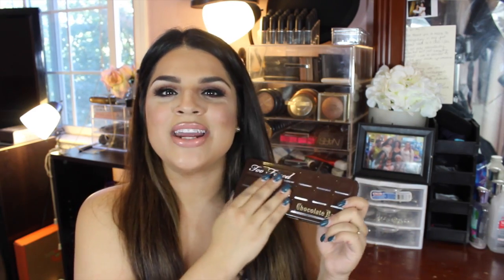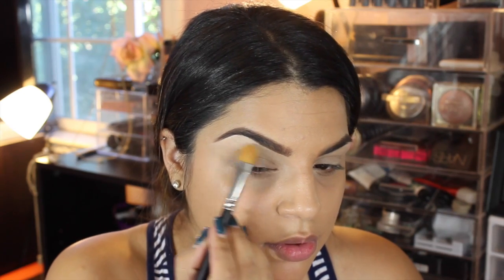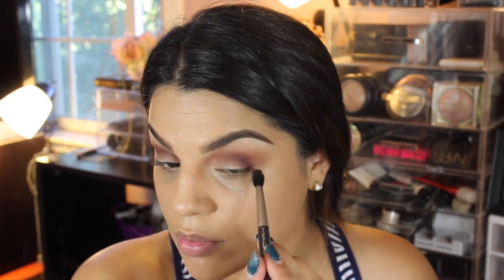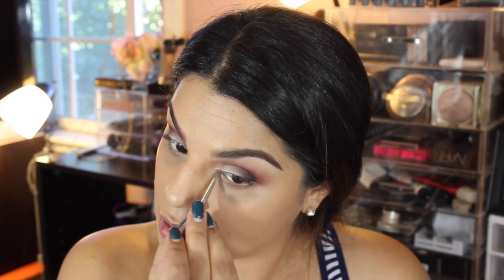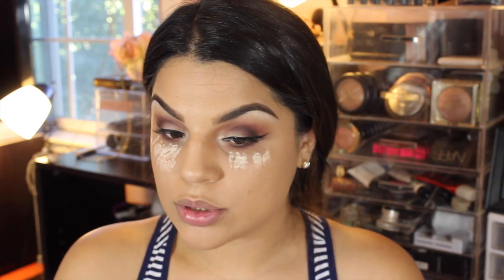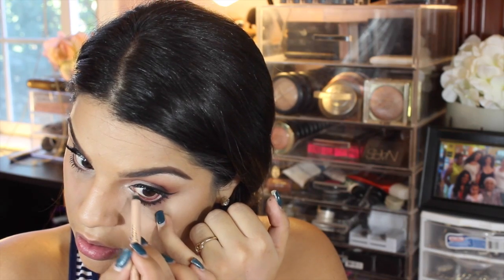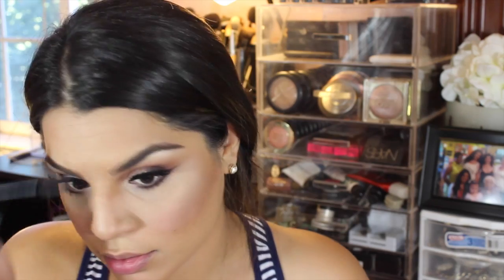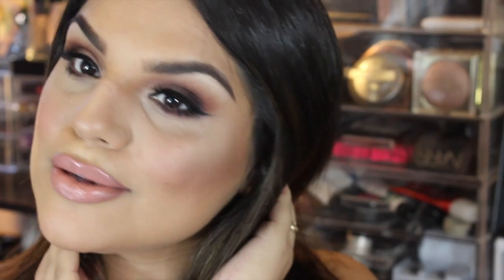Fall Glam using Too Faced Chocolate Bar Palette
♡ Save some dinero on Sigma Brushes!!! ♡

OR  STYLE BY NUMBERS SET " LOVENUMBERS''

- White Chocolate
- Salted Caramel
- Anastasia Beverly Hills- Sienna ( from Lavish palette)
- Cherry Cardial
- Truffle Fudge
-  Champagne Truffle

- Rimmel Scandel Eyes ( Water Proof) - Nude

NYX HD Concealer - Biege

- Sigma F35 to set concealer

- Nars blush - Gaiety

- Becca Highlighter - Champagne Gold

♡ LOVE YOU SUBBIES! ♡